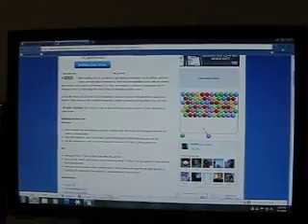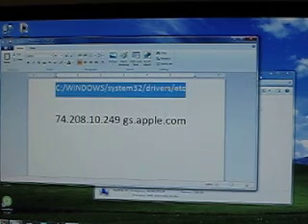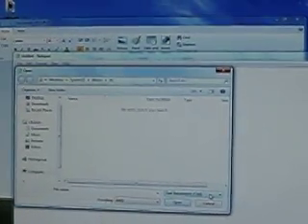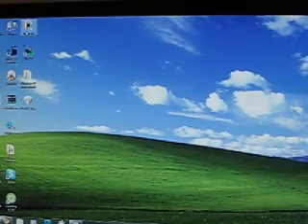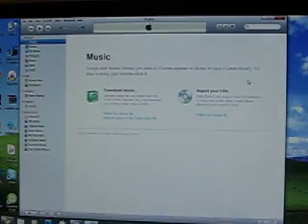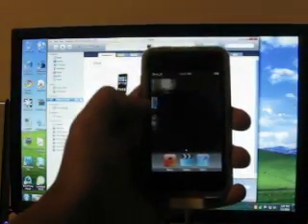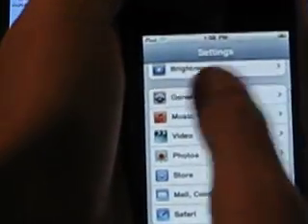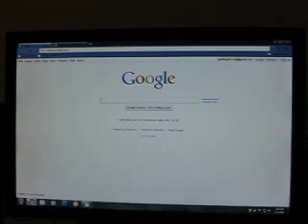How to Downgrade iOS 4 to 3.1.3!!!(READ DESCRIPTION)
THIS WORKS! I WAS READING A BLOG AND I FOUND THIS!
Put this in your computer:
C:/WINDOWS/system32/drivers/etc
Open the Hosts file in notepad(Run As Admin!)or it wont work!
At the end of the file paste this in:
FORGOT THIS STEP IN THE VIDEO:
Press Shift +Restore
MAC:Alt+restore
then browse your IPSW file.
And Just Restore!